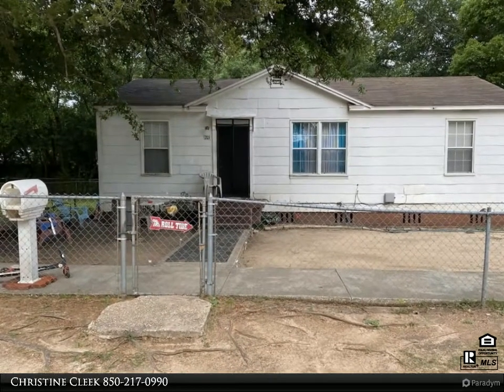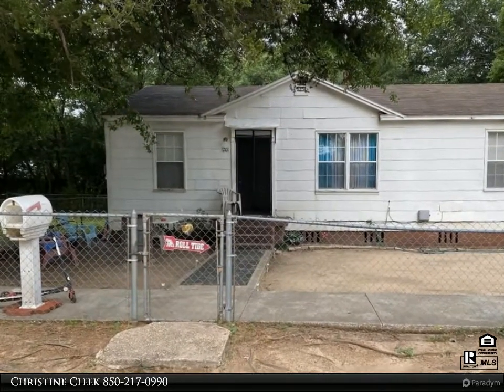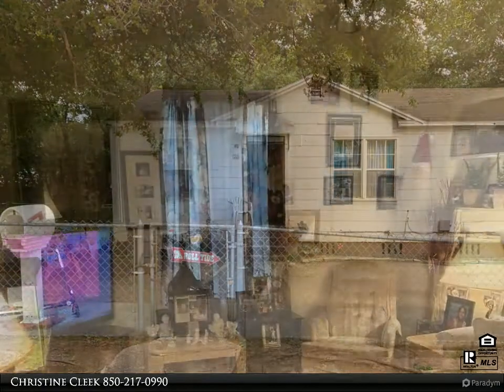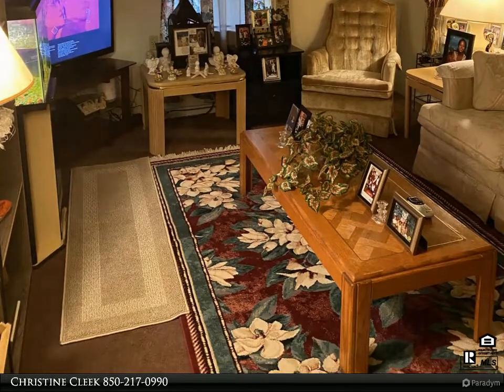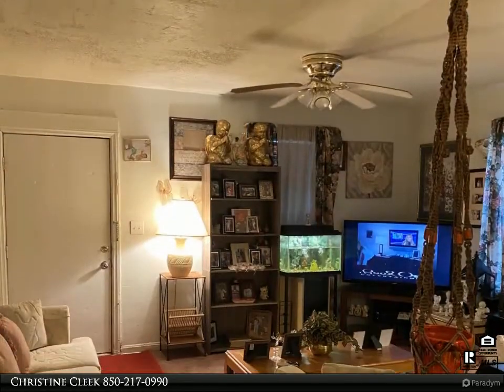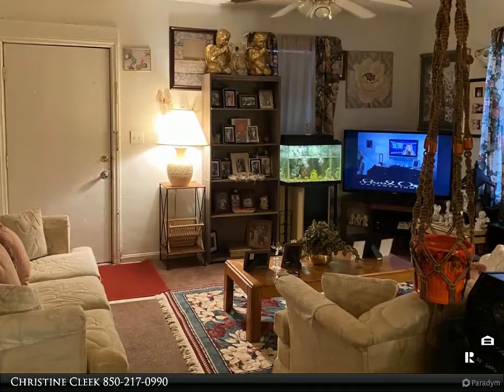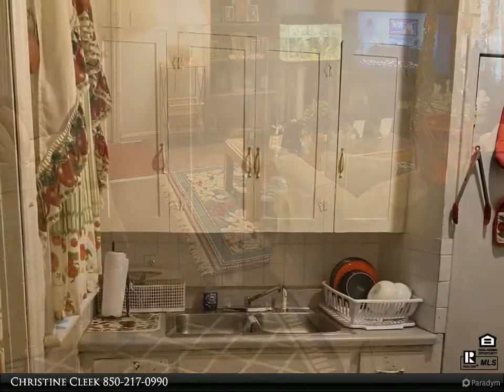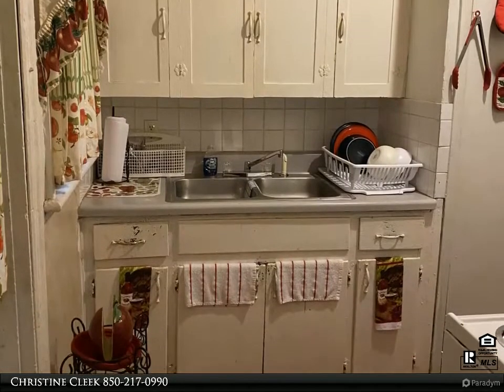201 Anderson Street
WHAT A DEAL! Built in 1943, property is situated in the heart of town and is cute as a button. 3 Bedrooms and 1 bath, this small home has living room, small dining area, and indoor laundry. Home is tenant occupied through 31 December making this home attractive to investors. Home is in good shape but could certainly benefit from some updating. Newer HVAC unit. Selling AS IS and PRICED TO SELL!

1 full bath

Christine Cleek
Rising Star Real Estate